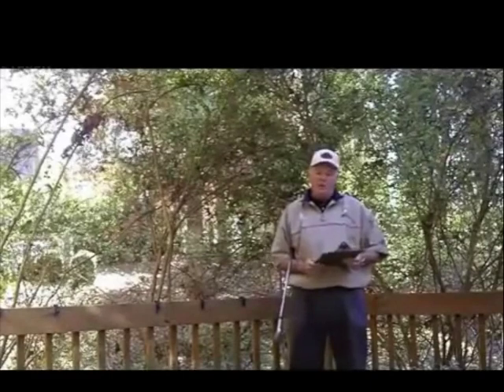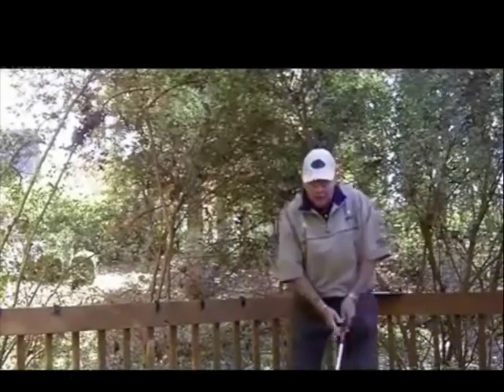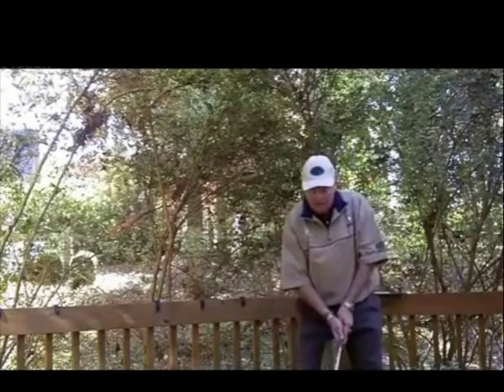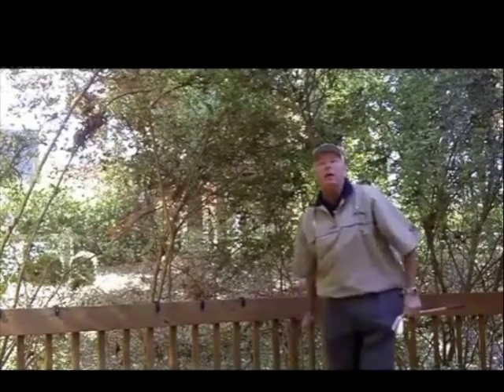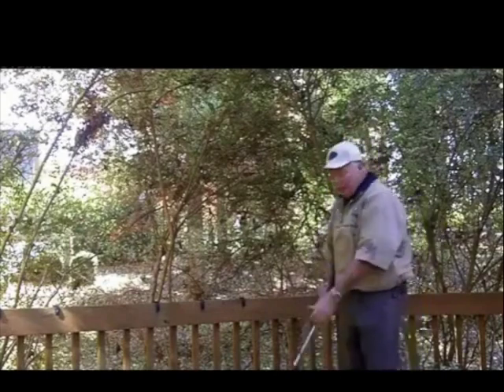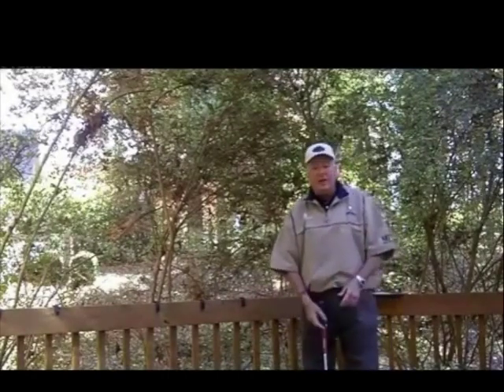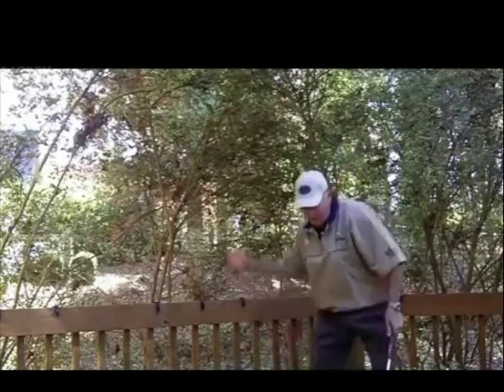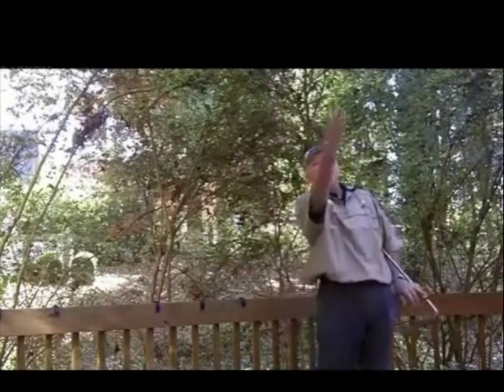Volcano Drill For Dealing with Sand Traps on the Golf Course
We received a question on the blog about problems with getting it out of the sand, especially about the wedge going too deep and getting buried. Usually this problem is cause by swing down into the sand. All the power goes into the sand and your left with … the ball still in the sand.

Want to learn how to hit a golf ball with consistency and accuracy?